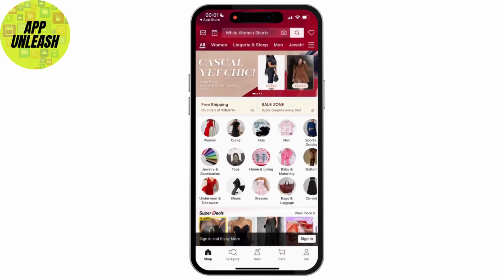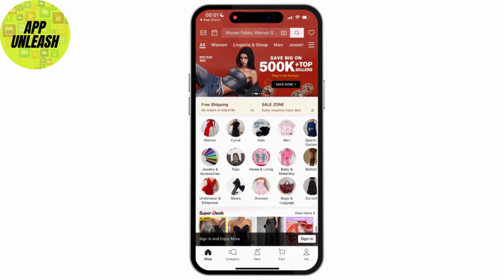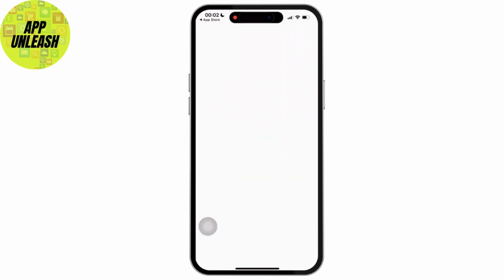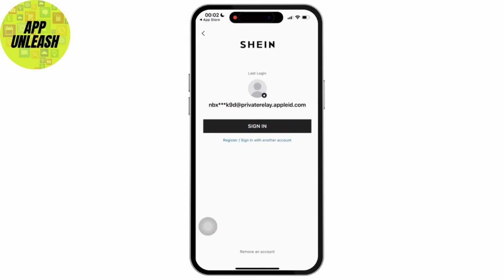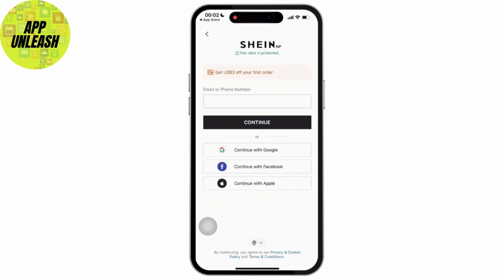How to Register on Shein App (2025) | Open/Create Shein Account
How to Register on Shein App

Want to start shopping on Shein but don’t know how to register? This video will guide you through the steps on how to register on the Shein app quickly and easily. Whether you're asking, "How do I create an account on Shein?" or need help with the registration process, this tutorial has you covered. Learn how to sign up on the Shein app and start shopping for trendy fashion right away. Watch now to see how you can register on Shein today!

Timestamps:
00:00 How to Register on Shein App
00:10 How Do I Create an Account on Shein?